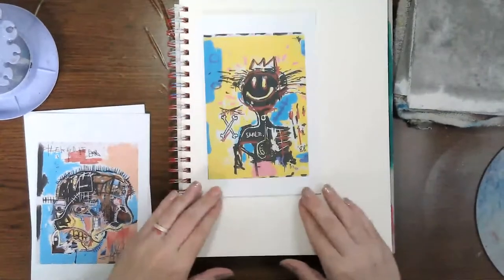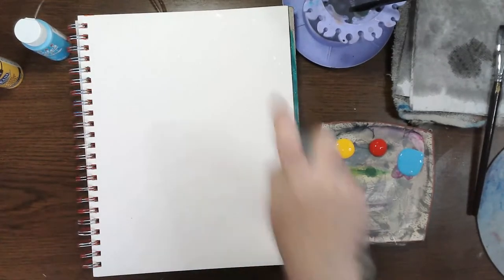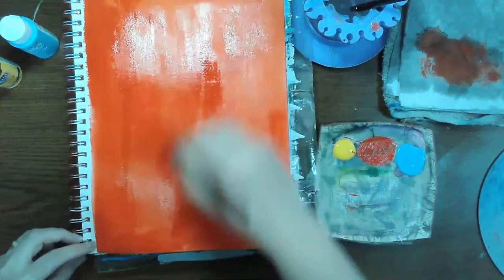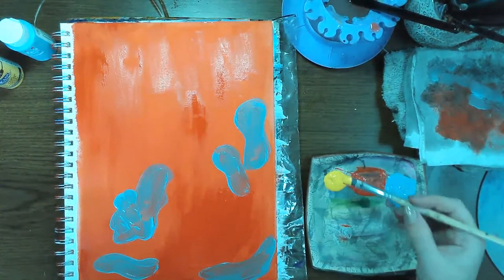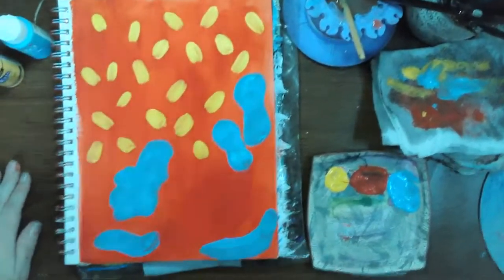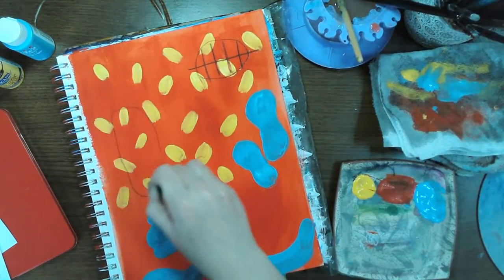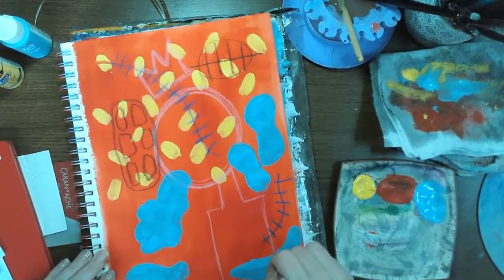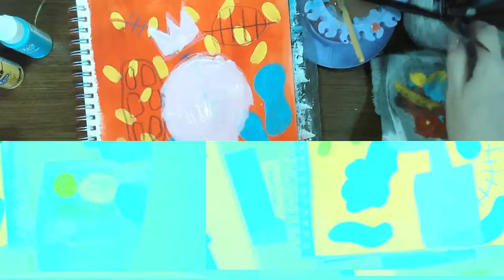Artist Inspiration (Basquiat)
Grab a few supplies and let's experiment with the dichotomies of Basquiat:  perceived self-worth and marginalization, divinity and destitution, and the interplay between the material world and the intellect.  Or we can play with sketchy lines and crowns!